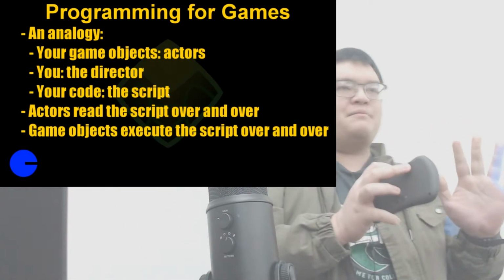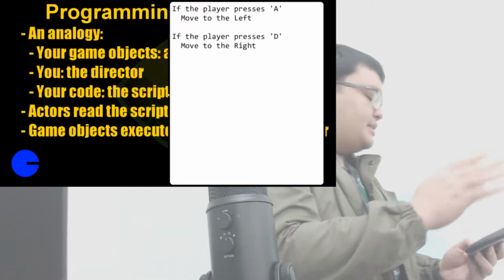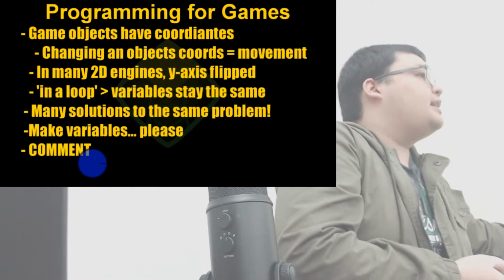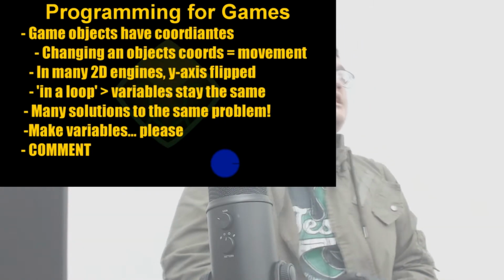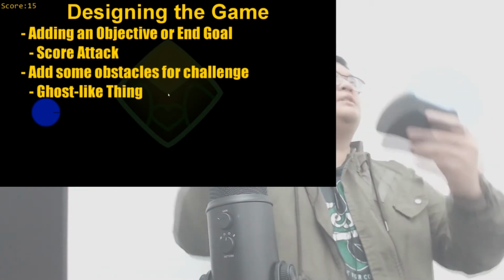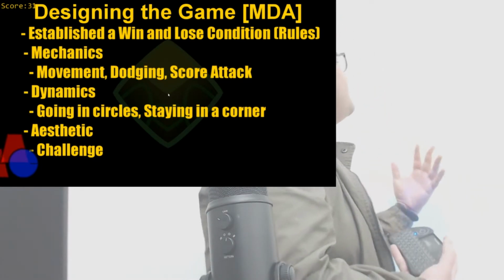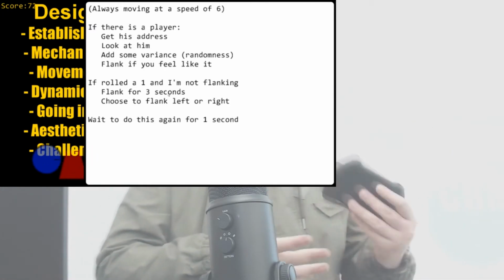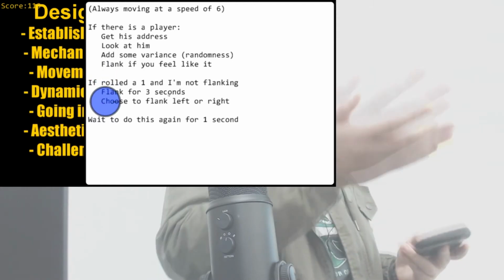Intro to Game Programming [Presentation..?]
A presentation I made for the Game Development Club at San Jose State University and eventually to the Art 108 sections, Intro to Game Design.

...wait why are the slides on itch.io?
SPOILERS

Yup my "presentation" is a game! Be sure to read the controls on how to use it below the HTML5 game player, and yes I did make it look like Powerpoint slides at the beginning on purpose :)